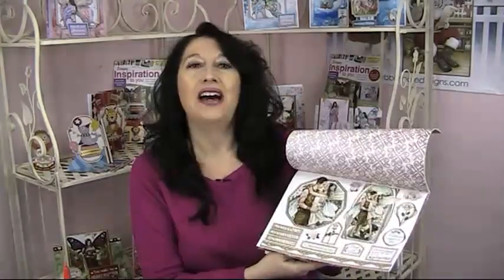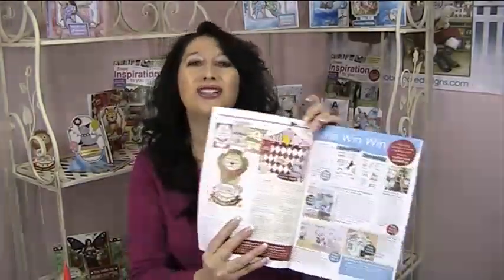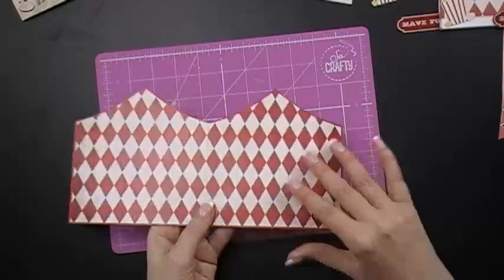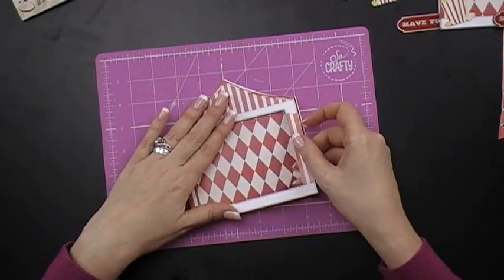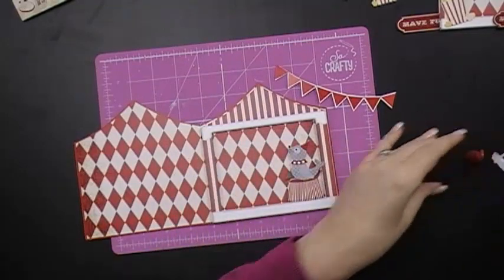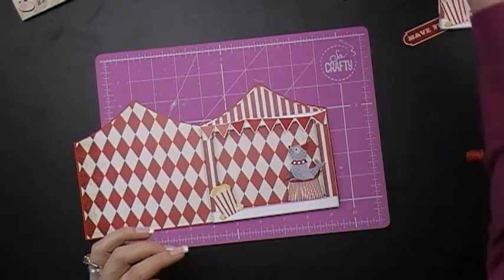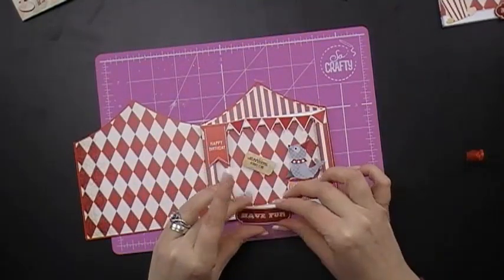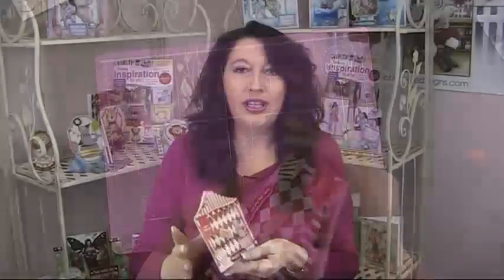How to Make a Tent Card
Debbi introduces our latest Magazine - Issue 45 and shows us how to make a Circus Tent Card.